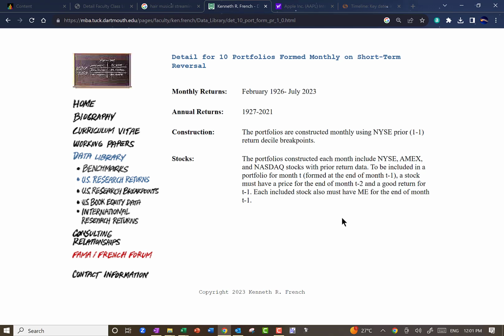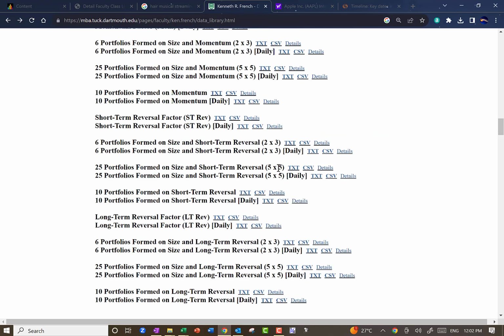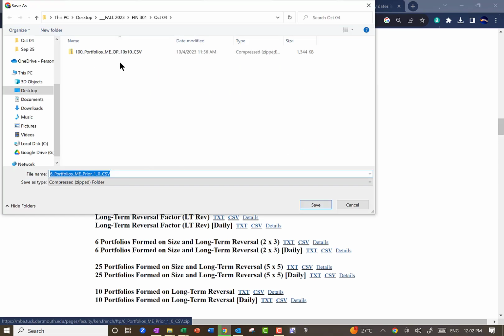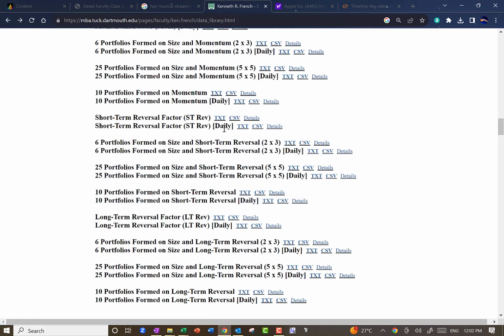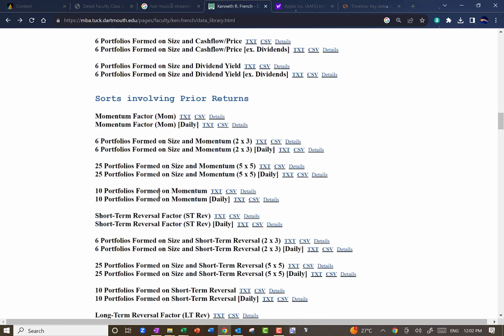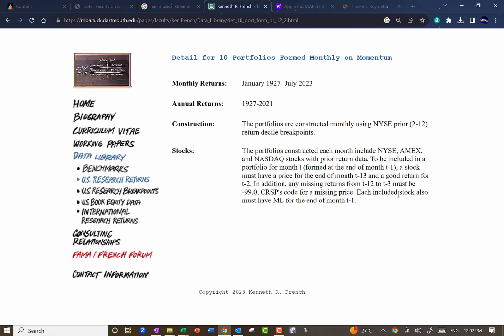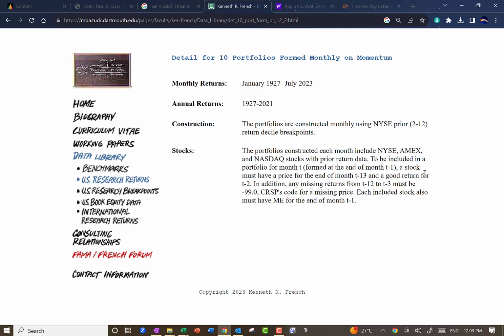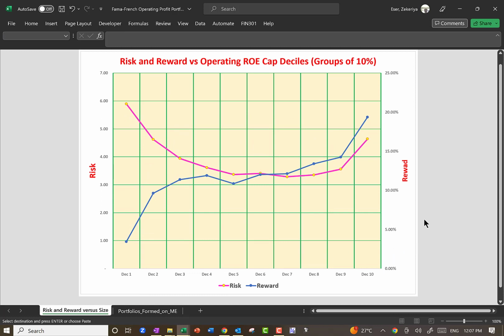FALL 2023 FIN 301 Oct 04 Part 5 of 5